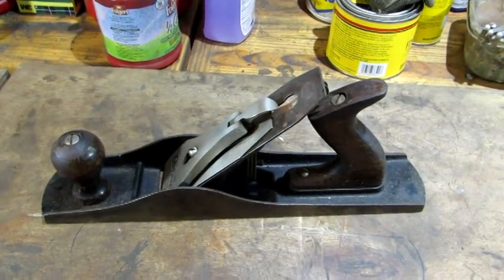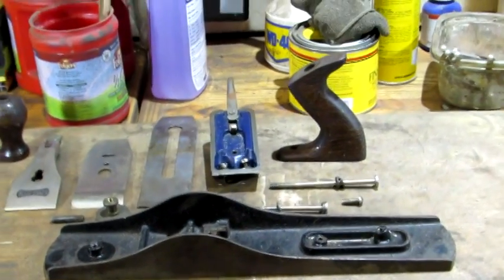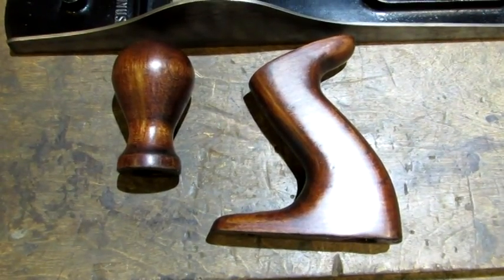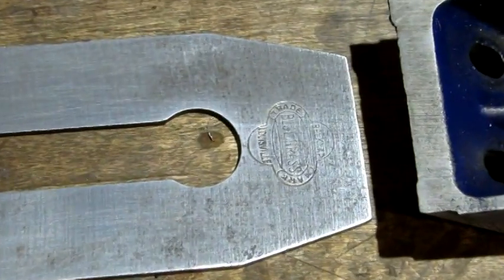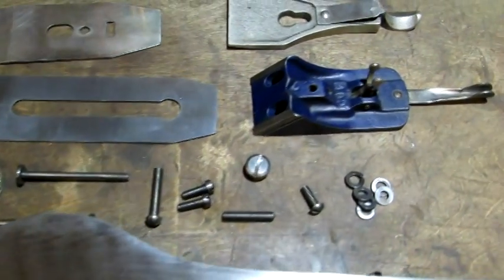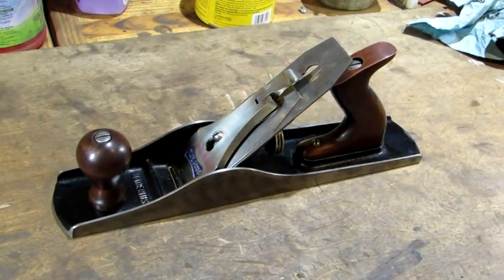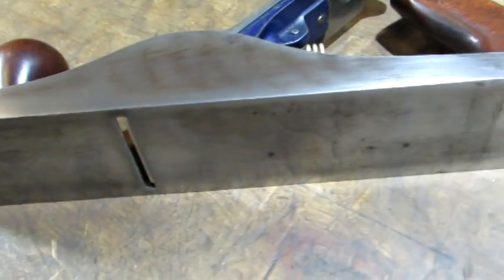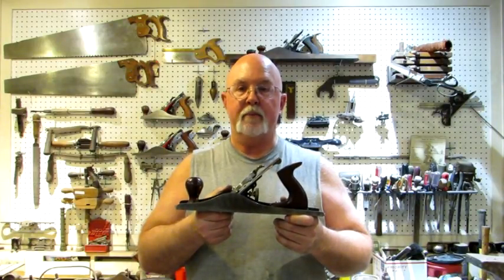Blue Grass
Sold. This is a cleaned up Blue Grass No. 5 size plane.  The video shows the before an after of a plane that I am going to list on eBay in February 2017.  Update... SOLD February 2017